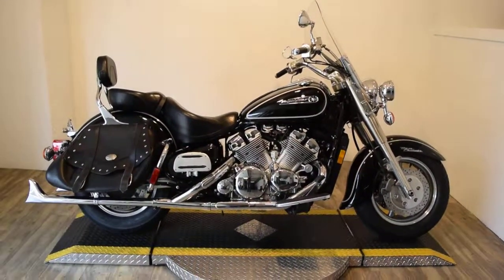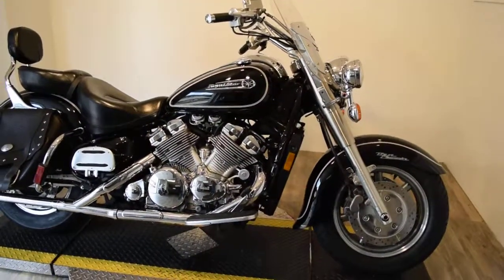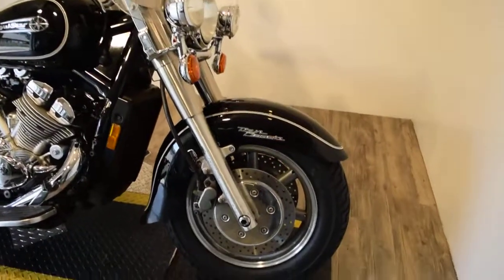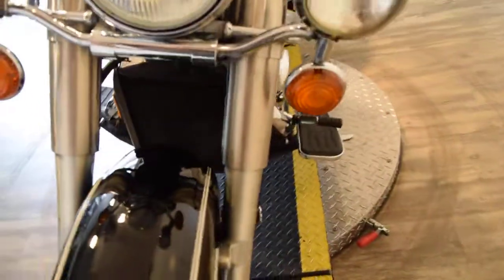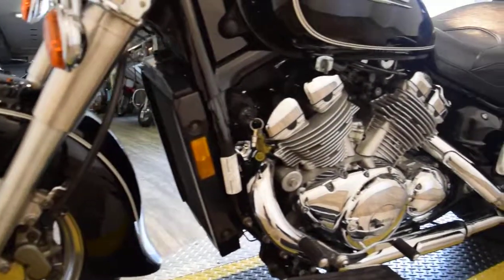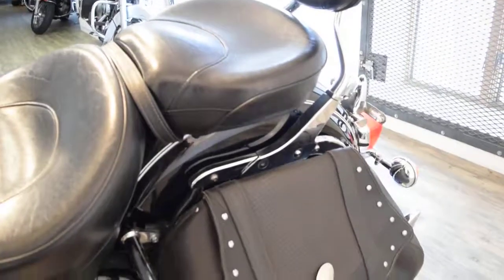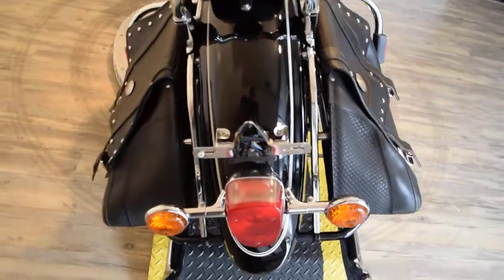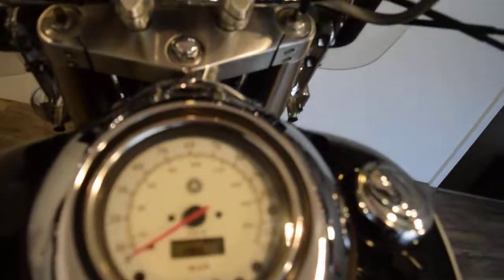1999 Yamaha Royal Star Classic Used motorcycles for sale at Monster Powersport, Wauconda, IL